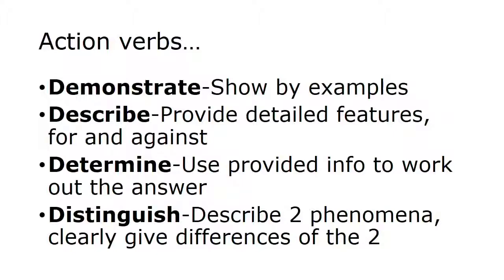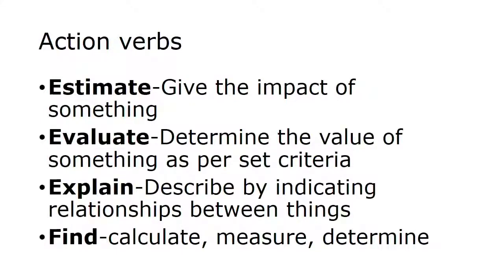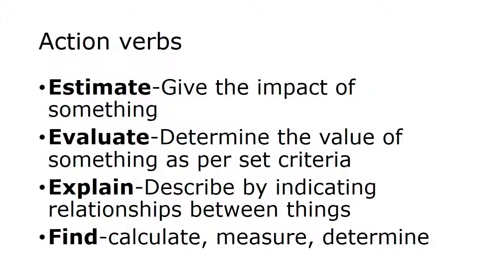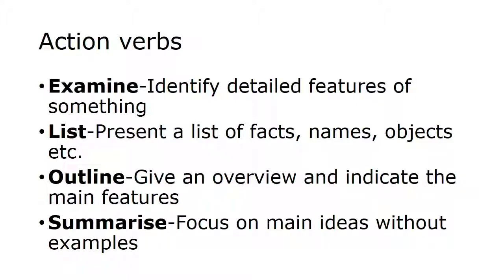IOL CC EB LOLS12